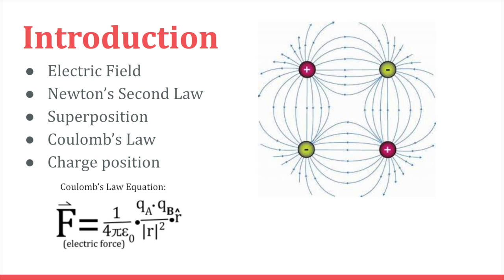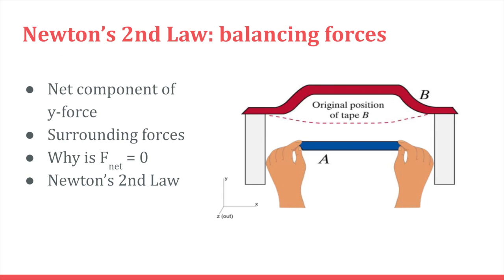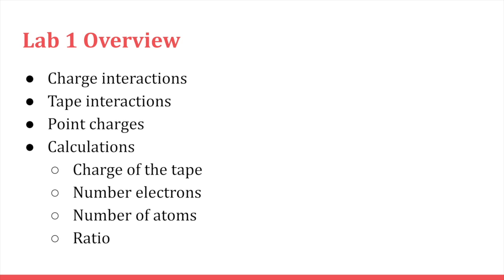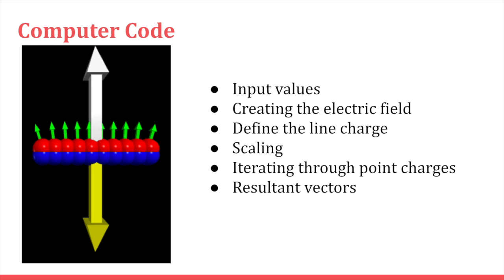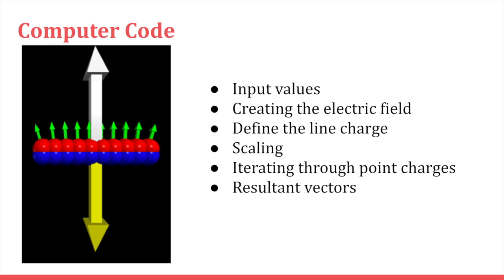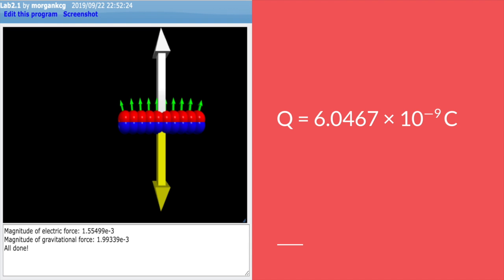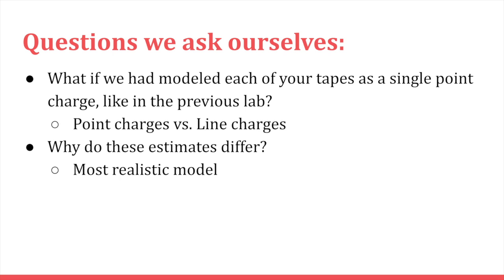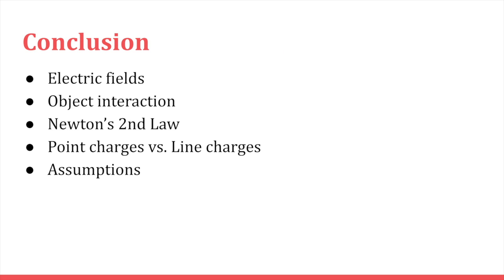Lab 2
Cette vidéo traite de Mon film 1
- Sorry I don't know why my voice is being weird.